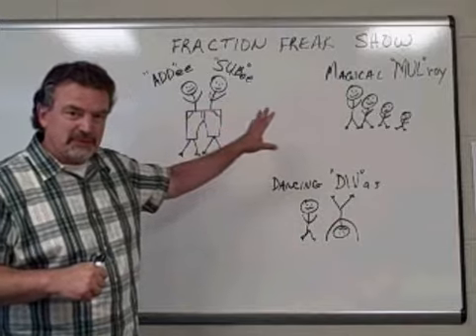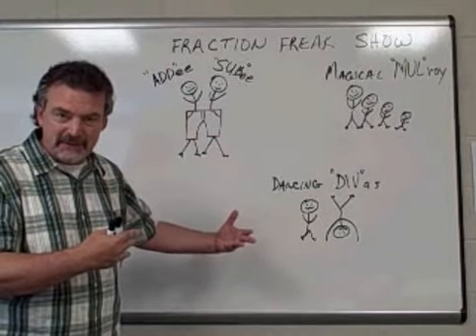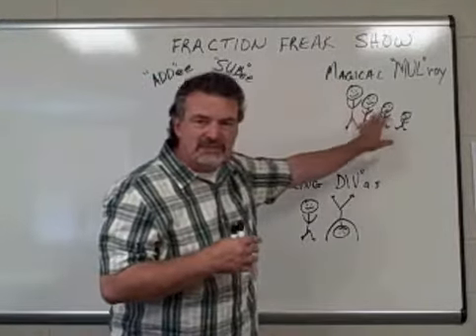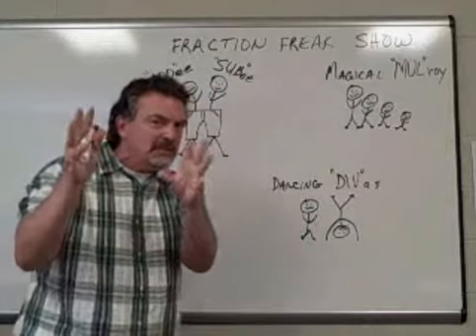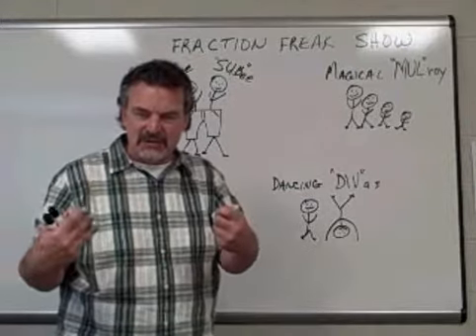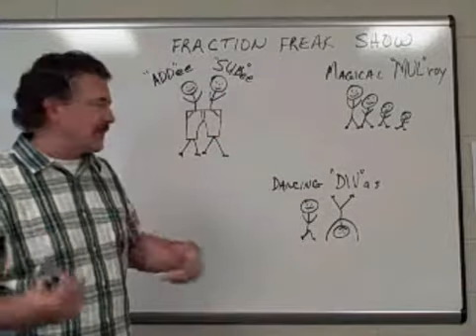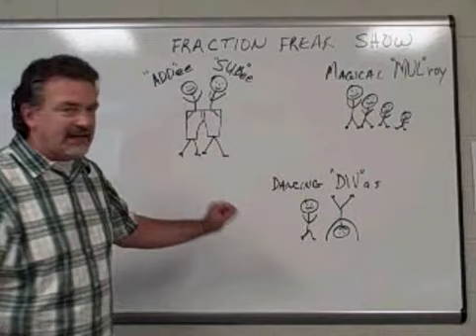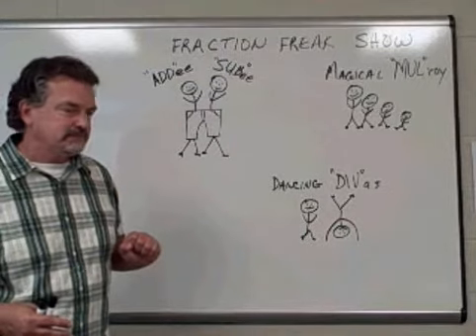Math 117 Frac #01